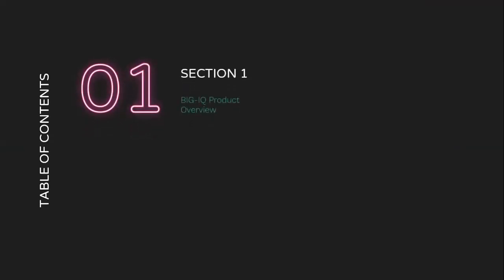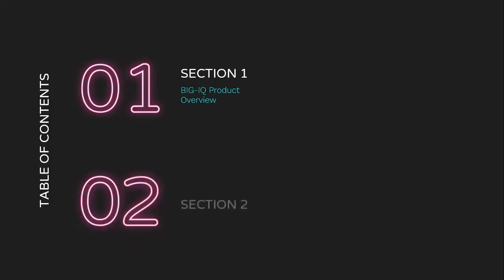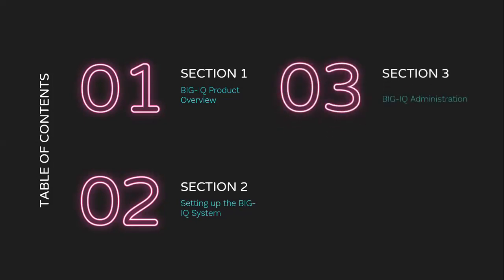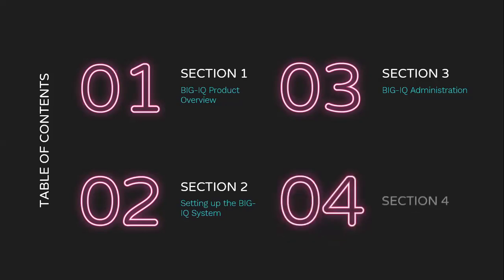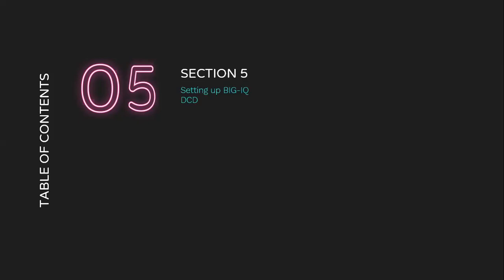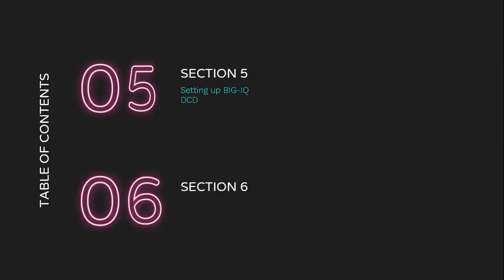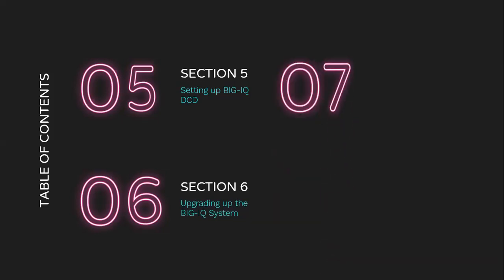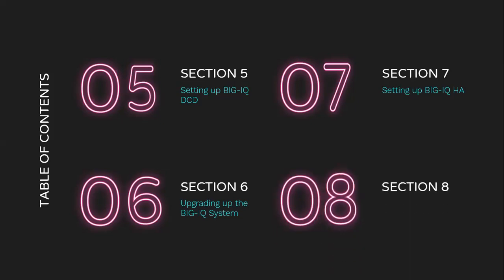BIG IQ Course Introduction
This is the  introductory video of my next course on F5 BIG-IQ. Do comment if you would like to any more content.